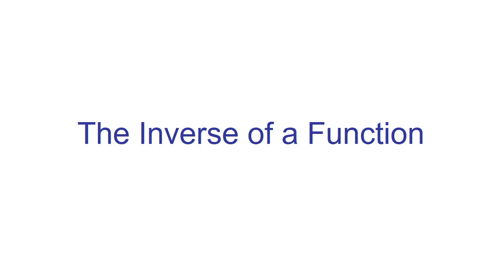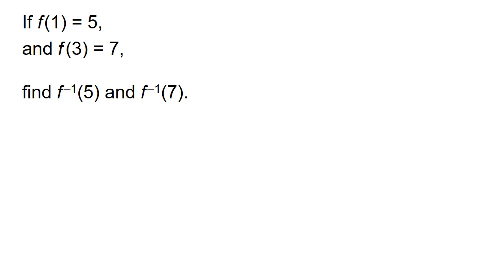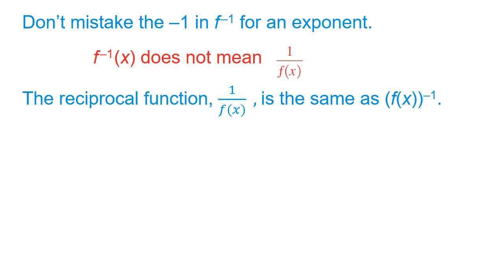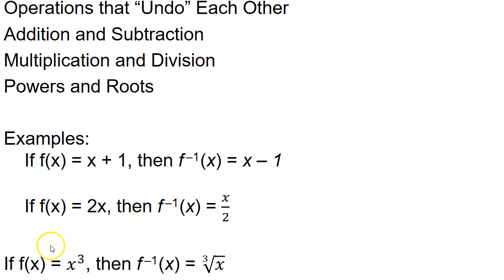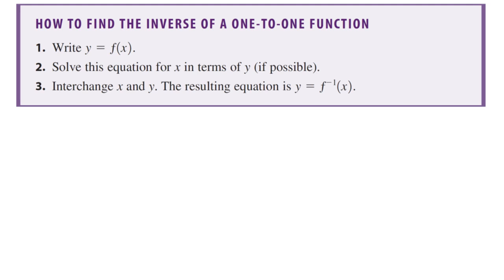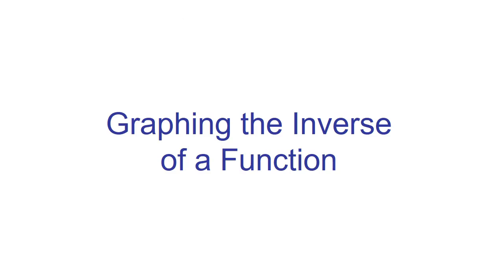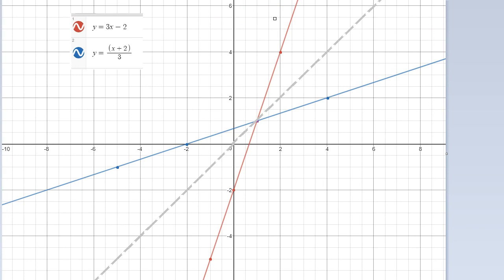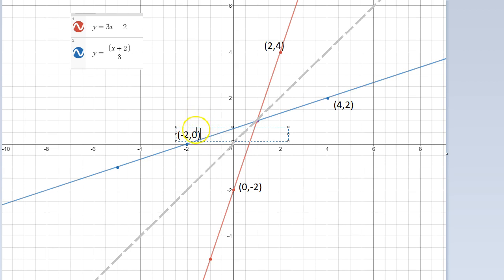Introduction to Inverse Functions